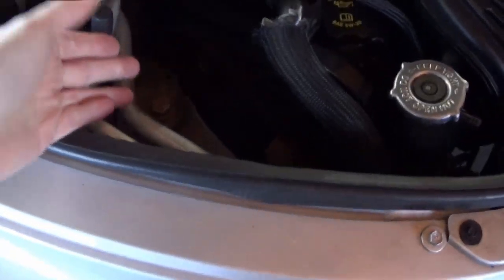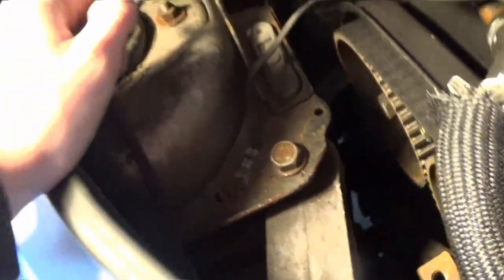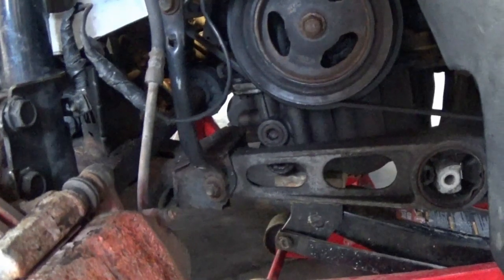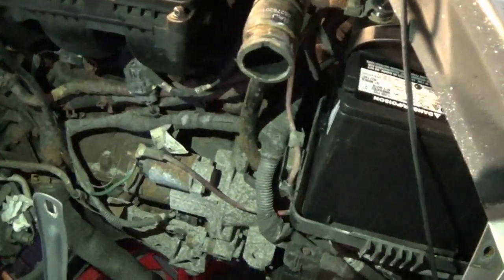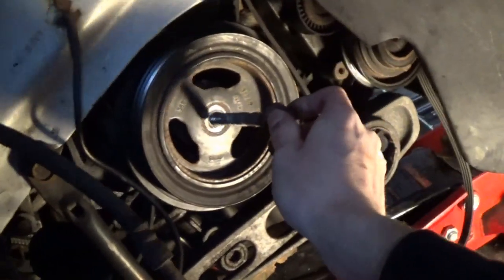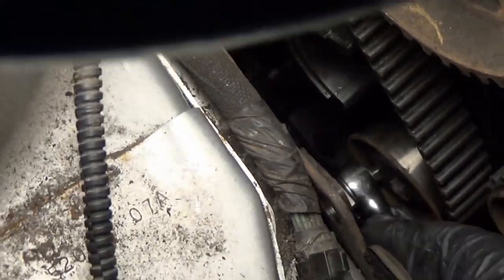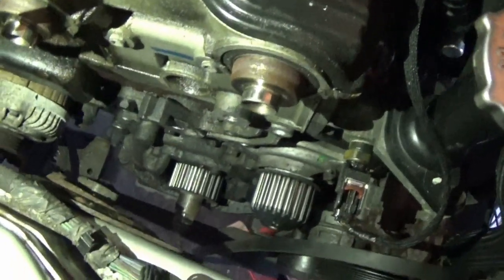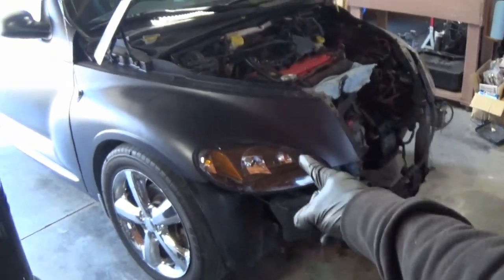Tear Down + Finding All The Problems... PROJECT VERT EP. 1!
It's finally here!!  For the first episode of Project Vert (aka my new 2007 Chrysler PT Cruiser Touring Convertible project car), we completely tear down the timing, and find our biggest issue...  as well as talk about the next step!